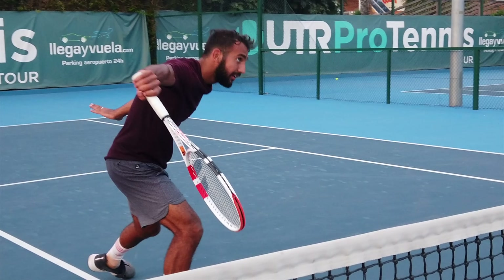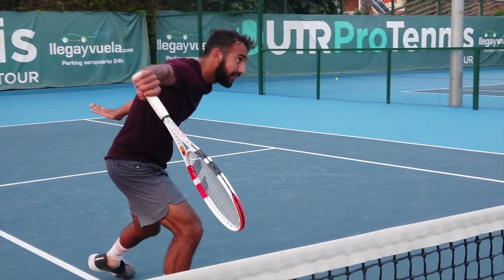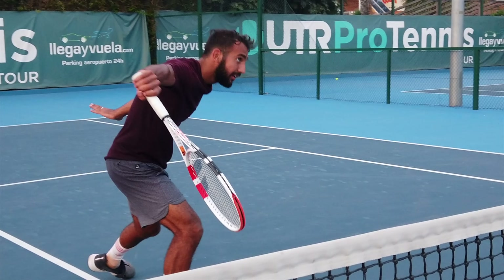Babolat Pure Strike 16x19 Review by Gladiators (Dominic Thiem?)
Thiem's racket? Not really. Does it matter? Not really. With it's 16x19 string pattern and a 98inch head size, we're once again witnessing a racket that is meant to tick all the boxes. Be enough in terms of power, enough on control, and decent on spin and feel. Did it result in being so? Don't want to spoil it for you, so check out the video all the way up to the Bloopers.

0:37 Specs
1:27 Grisha's Review
4:35 Niki’sReview
09:01 Areg’s Review
12:25 CONCLUSION (SCORES)
12:35 Strings and Tension
12:47 Bloopers

Racket Specs
Babolat Pure Strike 16x19
Unstrung Weight: 305g/10,8oz
Strung Weight:  323g / 11,4oz
Head Size: 98 in² / 632 cm²
Length: 27in / 68,5cm
Balance: 33,02cm / 4 pts HL
Swingweight: 327
Stiffness: 66
Beam Width:  21mm / 23mm / 21mm
String Pattern: 16 Mains / 19 Crosses